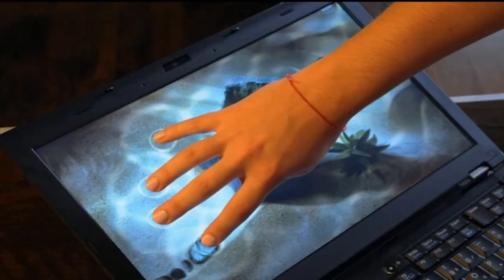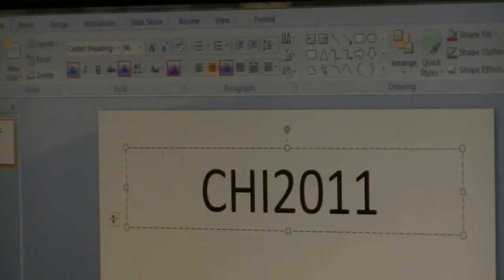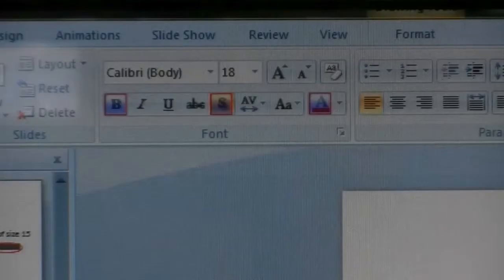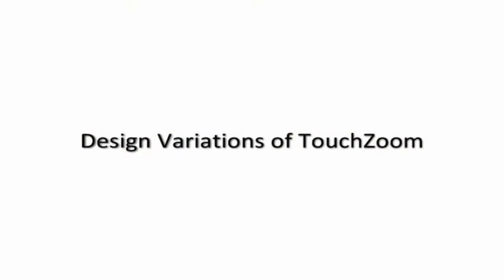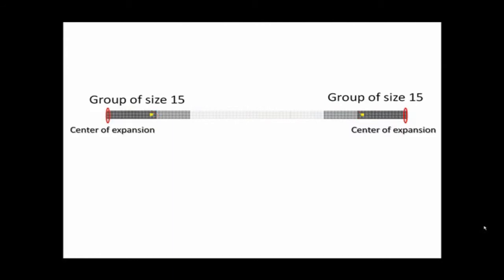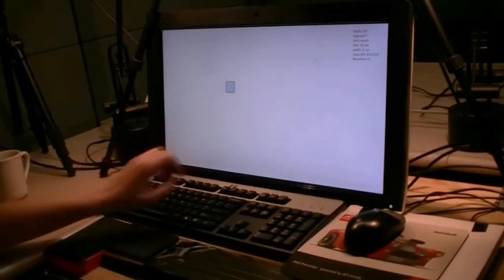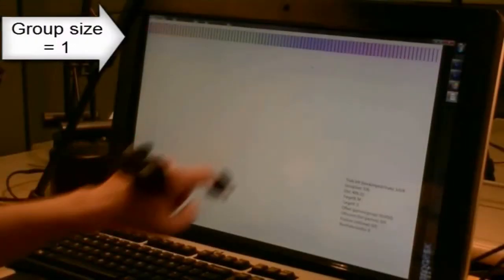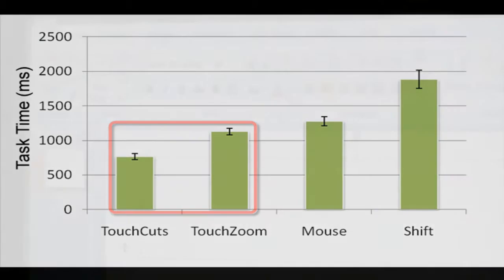TouchCuts and TouchZoom: Enhanced Target Selection for Touch Displays using Finger Proximity Sensing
Although touch-screen laptops are increasing in popularity, users still do not comfortably rely on touch in these environments, as current software interfaces were not designed for being used by the finger. In this paper, we first demonstrate the benefits of using touch as a comple-mentary input modality along with the keyboard and mouse or touchpad in a laptop setting. To alleviate the frustration users experience with touch, we then design two techniques, TouchCuts, a single target expansion technique, and TouchZoom, a multiple target expansion technique. Both techniques facilitate the selection of small icons, by detecting the finger proximity above the display surface, and expanding the target as the finger approaches. In a controlled evaluation, we show that our techniques improve performance in comparison to both the computer mouse and a baseline touch-based target acquisition technique. We conclude by discussing other application scenarios that our techniques support.